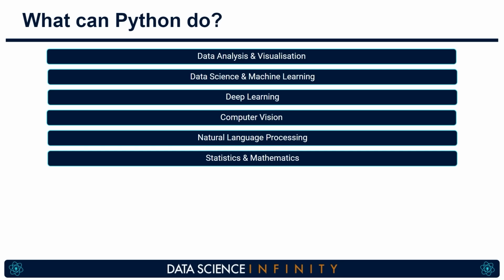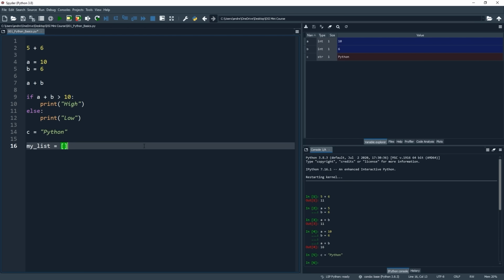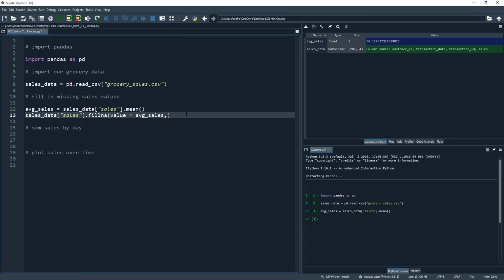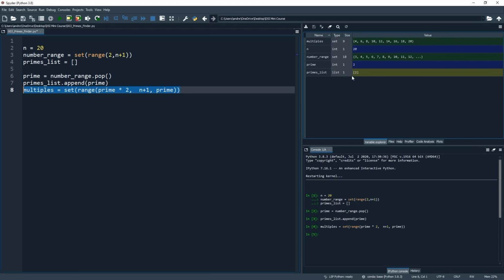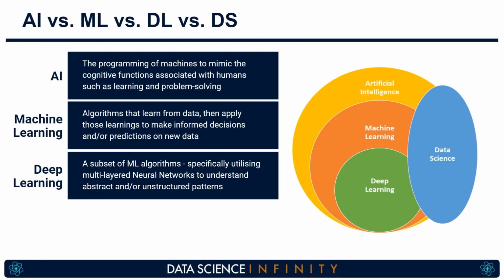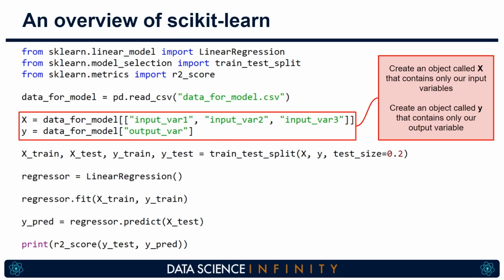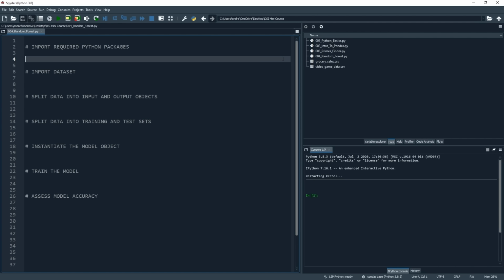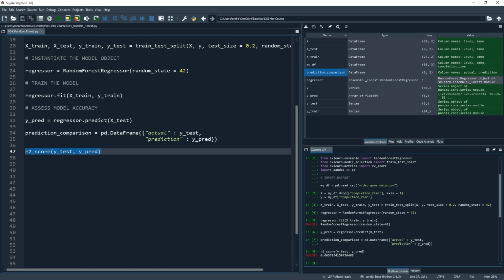Data Science + Python + Machine Learning | 2 Hour Course For Beginners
If you want to move into Data Science but you're not sure where to start, join Andrew Jones (former FAANG & PlayStation Data Scientist) on a hands-on journey into the key concepts you need to know.

In under 2 hours you will...

- Install Python, learn the basics, and get coding
- Manipulate & Analyse a dataset using Pandas
- Project 1: Write code to find all prime numbers up to 1,000,000 (in under a second)
- Project 2: Build, Train, and Test a real Machine Learning model

Timestamps:

00:00 Course Overview + Meet Andrew
03:24 Create Your Course Directory
03:45 What Is Python & What Is It Used For?
09:47 Installing Python With Anaconda + Coding In Spyder!
17:35 The Basics of Coding In Python
29:58 Download the Grocery Sales Data
30:19 Using Pandas for Data Manipulation & Analysis
42:28 Finding All Prime Numbers Under 1,000,000 (in under a second)!
1:02:03 A Note On Using pop()
1:02:23 What Is Machine Learning?
1:17:01 An Overview Of scikit-learn
1:26:17 What is a Random Forest model - and how does it work?
1:34:53 Download the Video Game Data
1:35:13 Build, Train, And Test Our Random Forest Model!
1:52:17 Well done & Where to from here!